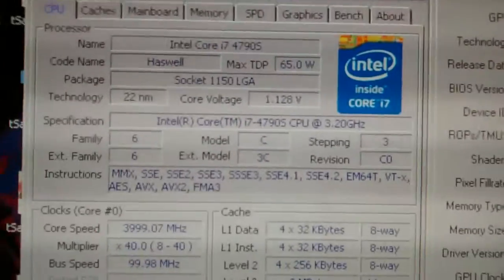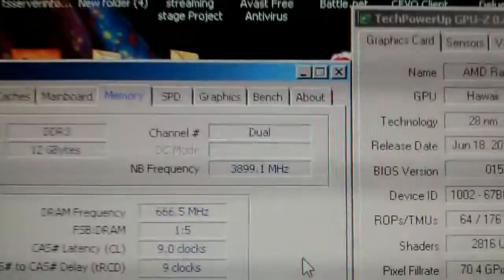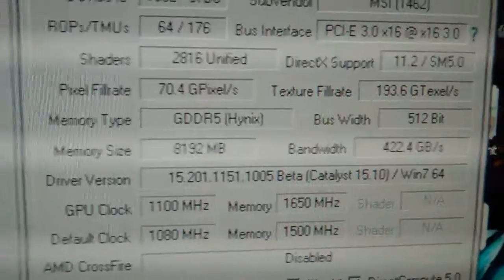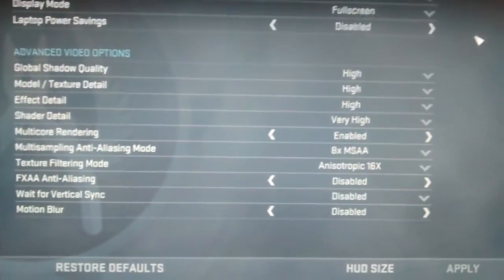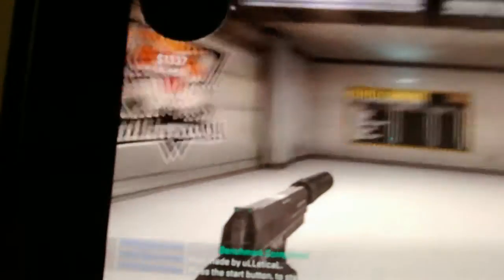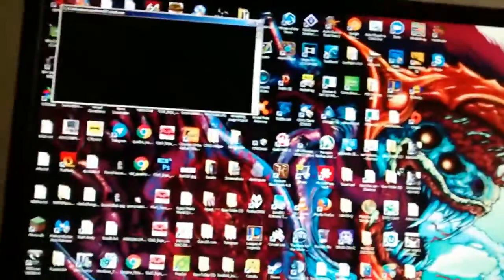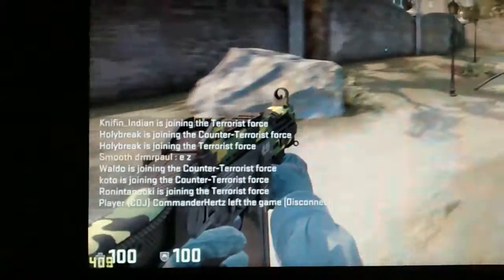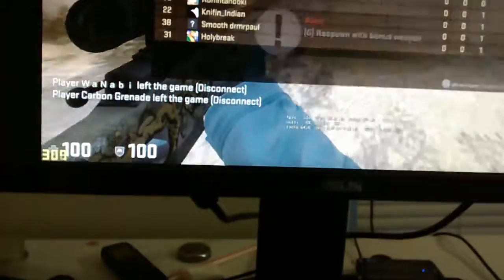Optimizing Counter Strike : How does it play for me?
In this series i will talk about and show how-to videos explaining performance and system optimization.

sorry about the video and audio quality, cell phones are horrible and my digital camera battery wasn't charged. the next one will be kick ass!